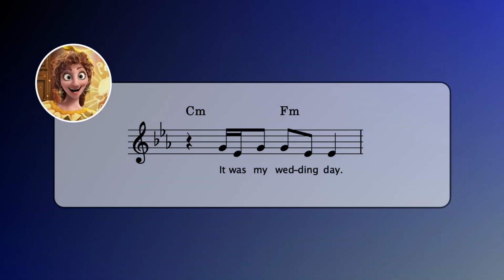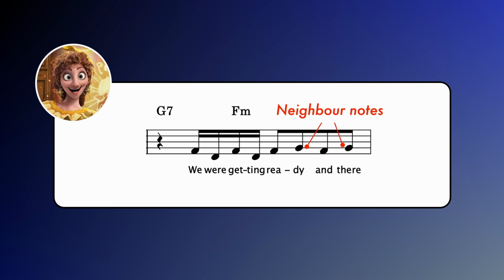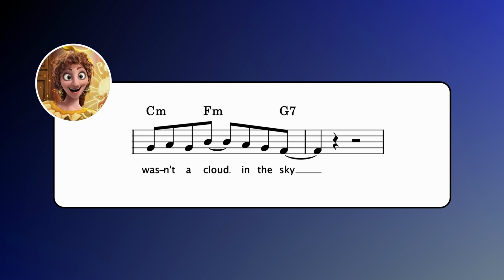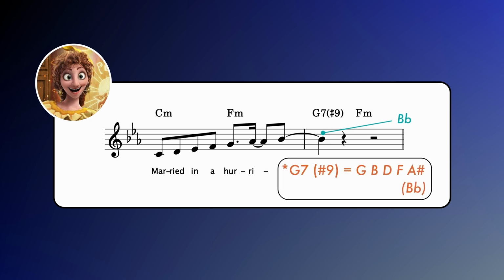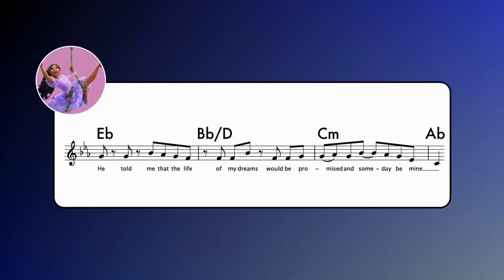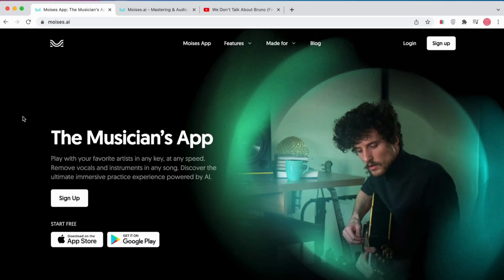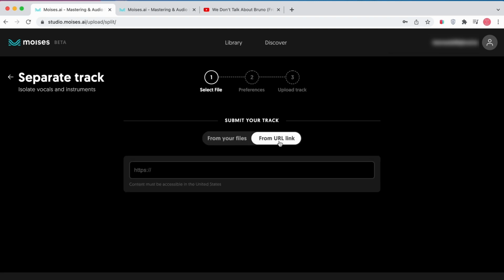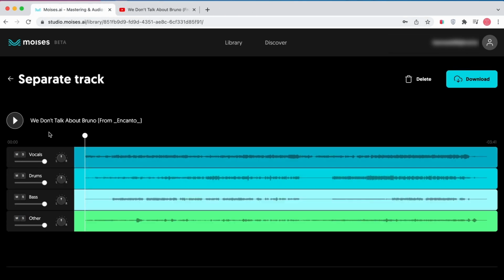4 Lessons in Music Theory from Bruno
Hi everyone,

Time Stamps:

00:00 Intro
01:02 Groove and Syncopation
05:33 Melody and Harmony in WDTAB
16:38 Music Production Techniques

If you'd like to see more behind the scenes stuff as I prep these videos, follow me on your preferred platform: